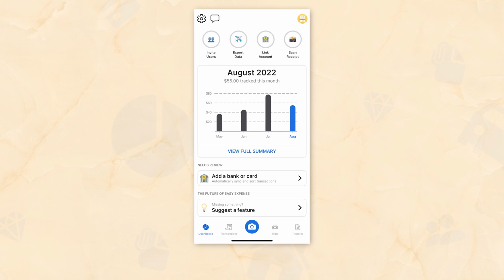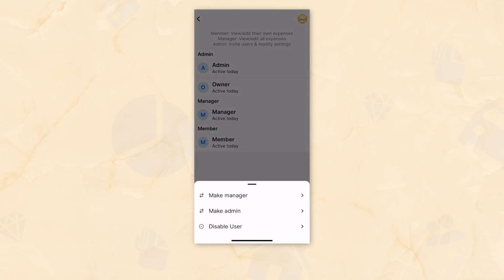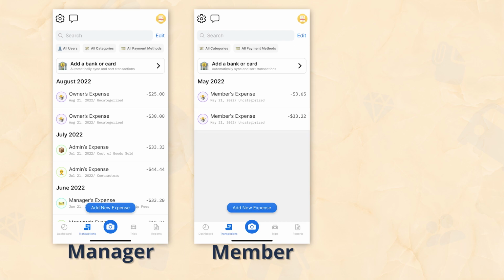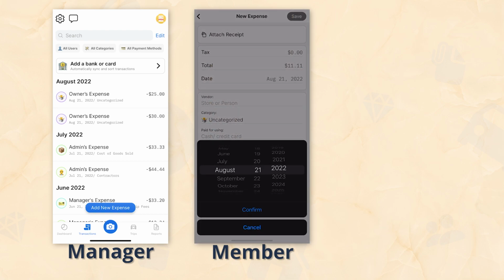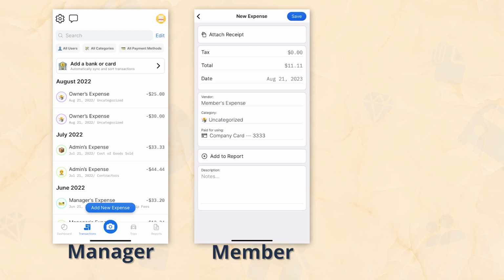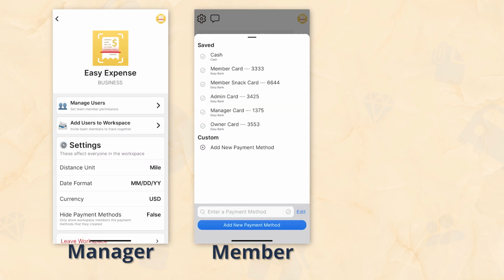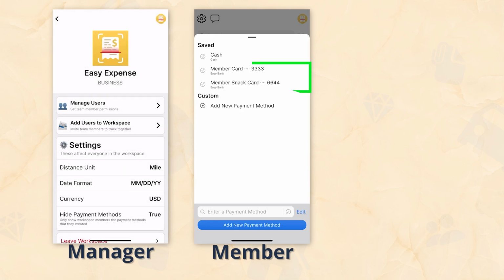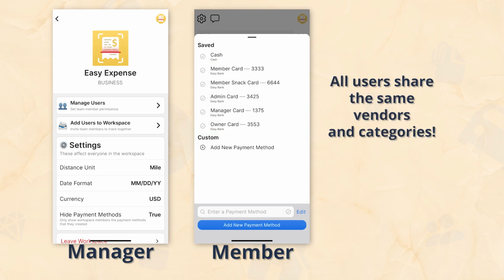Easy Expense Tutorial - Changing Team Roles and Permissions